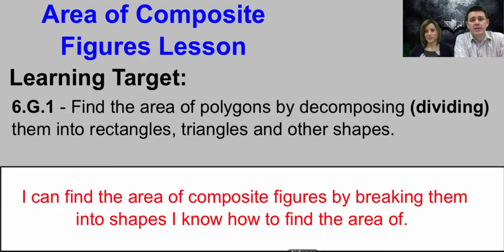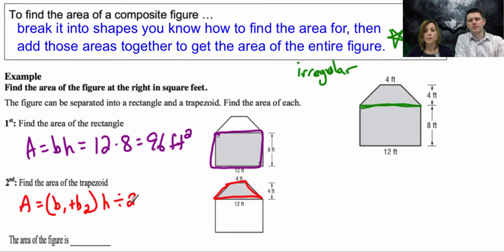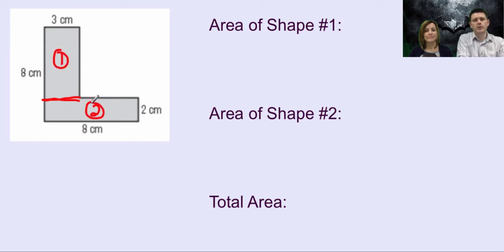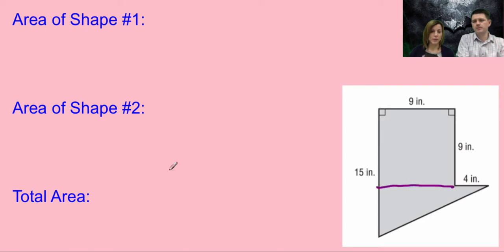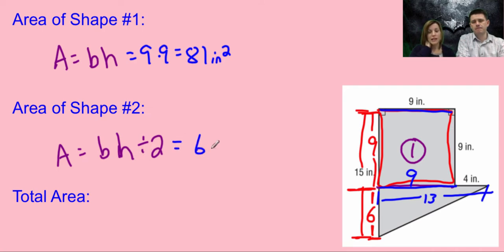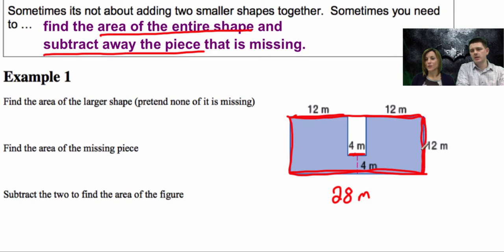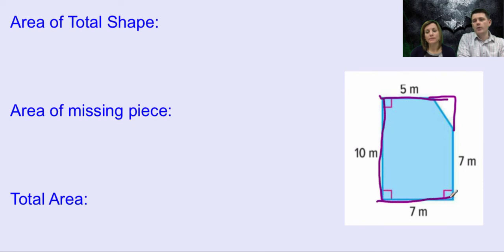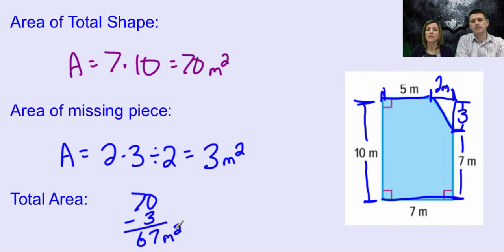Area of Composite Figures Lesson video